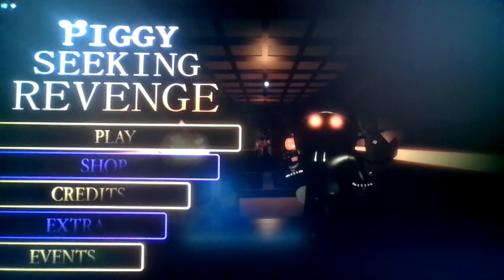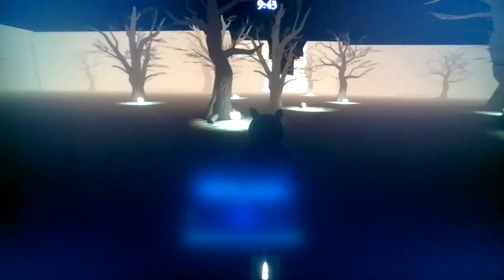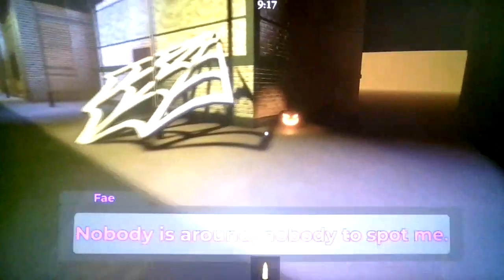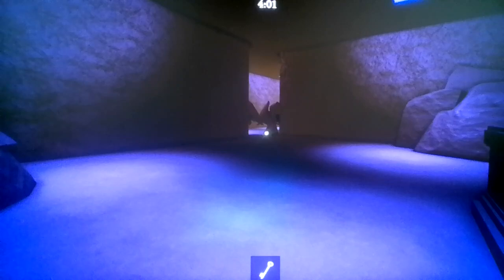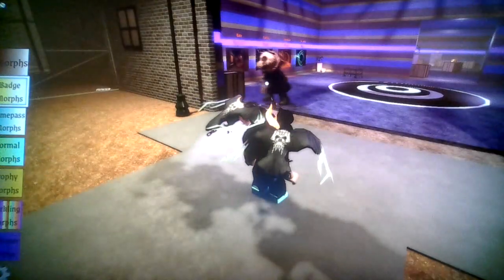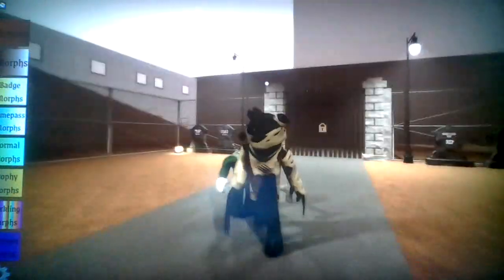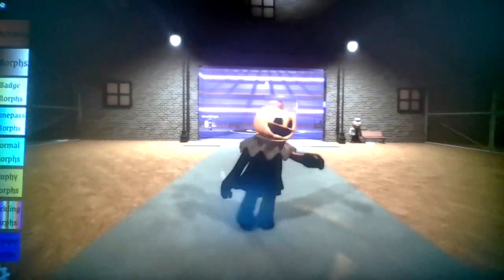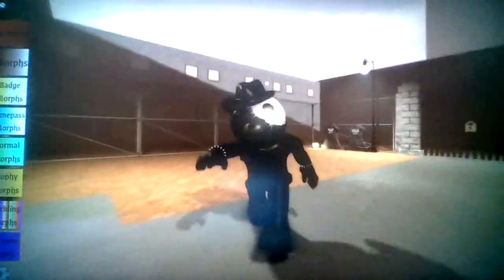Roblox Piggy: Seeking Revenge's 2024 Halloween Event: Part 3: Mimicstra's Awoken Hunt!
Mimicstra has *AWOKEN*

Roblox Gameplays, PPS Videos, etc, will be uploaded on this channel at 8:30AM, 12:30PM, and 8:30PM